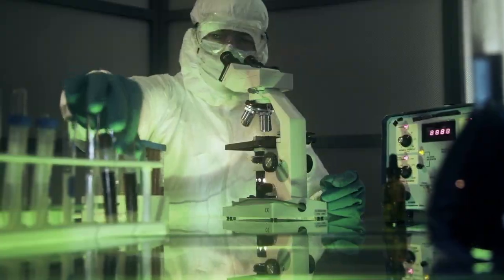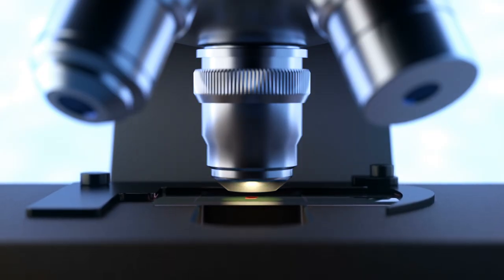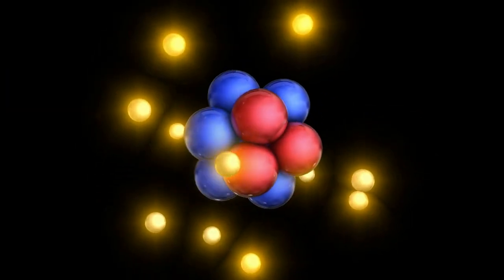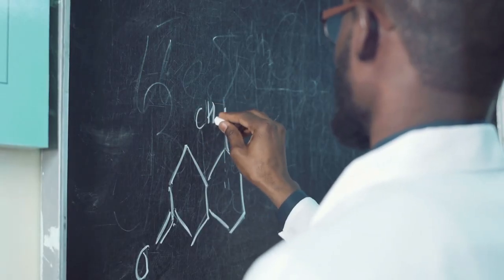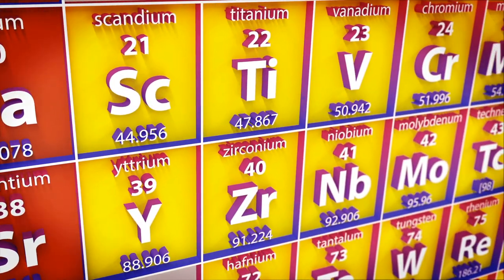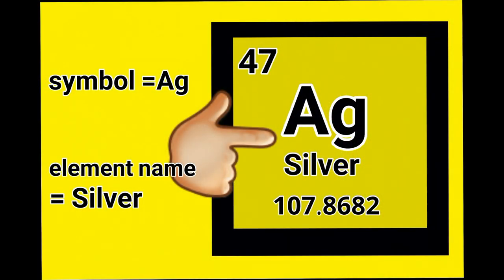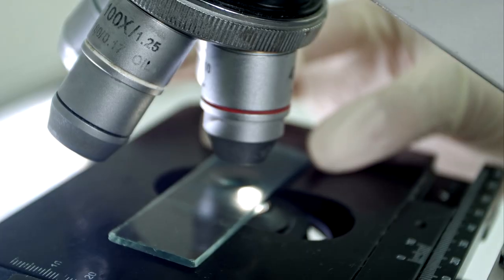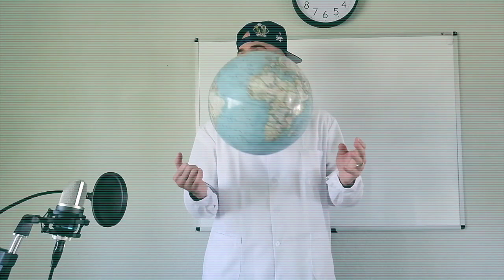Chemistry Rap 🎵 | Learning Chemistry | Atoms, Elements, & Periodic Table (FUNdamental RAPS)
This fun educational hiphop Music video teaches students the basics of Chemistry!  this videos teaches about atoms, elements, ions and the periodic table.  Just when they thought chemistry couldn't get any cooler, it did!

Beat Produced By: freebeats.io

If you are diggin the hat I was wearing check out my boys website for crazy custom New Eras

(verse 1)
Lets talk about Atoms / the basic building blocks of matter / which makes up everything / we wouldn’t exist without them / the centre of the atom its called the nucleus / consists of neutrons (neutral) and protons are positive / the valence shell it holds electrons /  Their negatively charged and they connect bonds / an atom with a charge is called a ion / opposites attracts so if there charge is the same they say good bye on to the next ( goodbye on to the next)

(HOOK)
Yo what’s the science baby? / chemistry’s the topic /  Atoms real small / Im talking microscopic / Protons, neutrons, electrons baby / the sub atomic particles that form bonds / they make up elements, the tables symbolic / 118 on the periodic / Atomic number increases from the left to right / but only 25 elements make up life /

(verse 2)
the periodic table consists of elements /  columns that are groups and rows known as periods / atomic number at the top of each square / representin the number of protons that are there / next we got symbol and name of the element / don’t get confused sometimes the letters don’t seem relevant / (yea yeah) i know the symbol what’s the number under that?/ just add the protons and the neutrons and you get atomic mass /